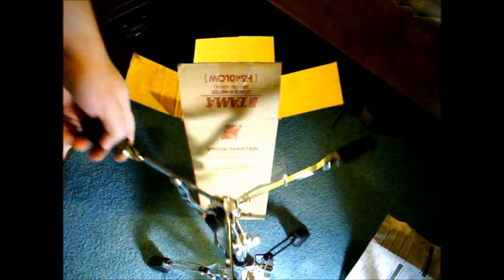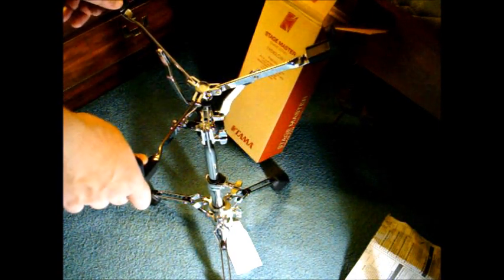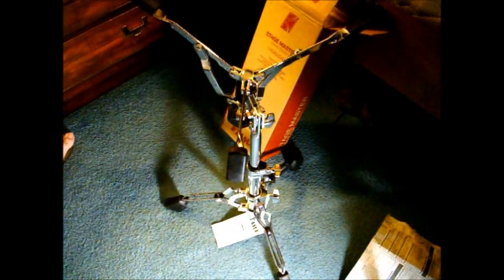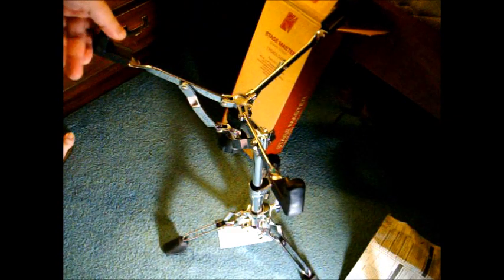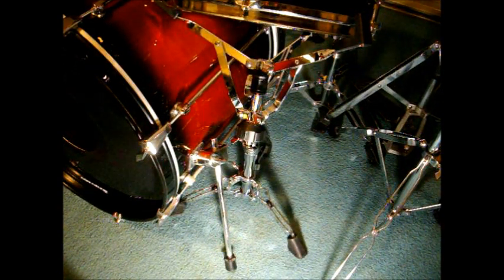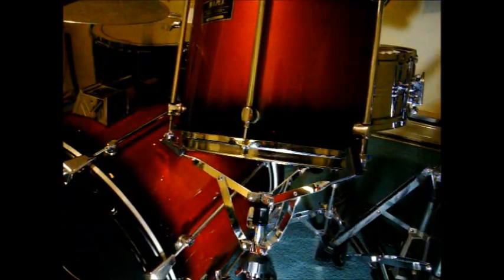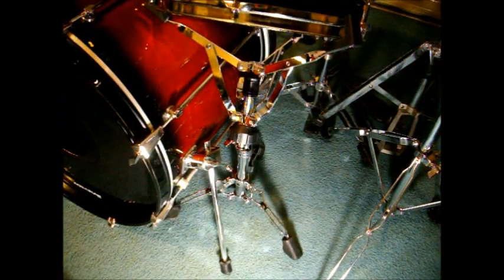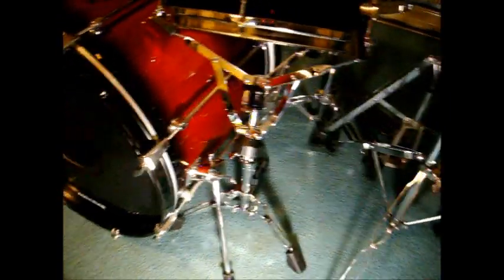TAMA Stage Master Double Braced Low Profile Snare / Tom Stand HS40LOW Unboxing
TAMA Stage Master Double Braced Low Profile Snare Stand HS40LOW Unboxing
For 12 in. to 15 in. diameter snare drums
Adjustable height range: 370mm-530mm (14 9/16 in. – 20 7/8 in.)